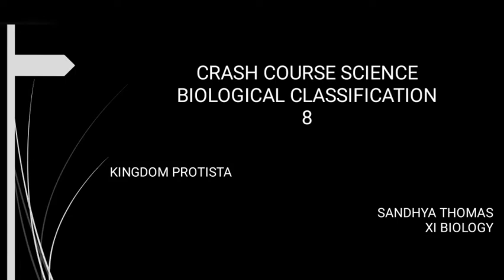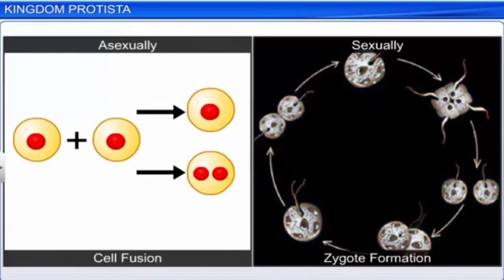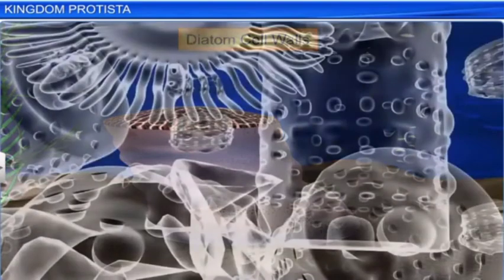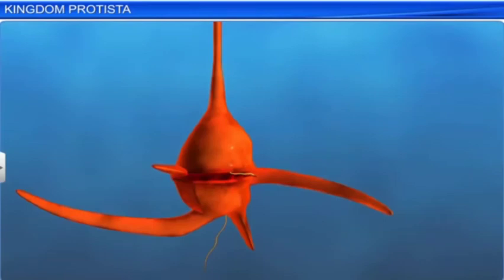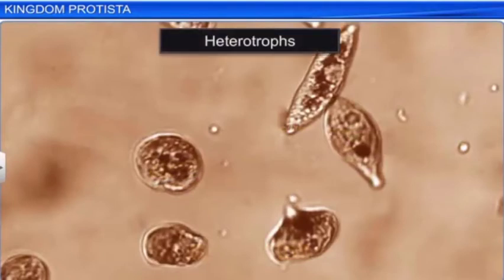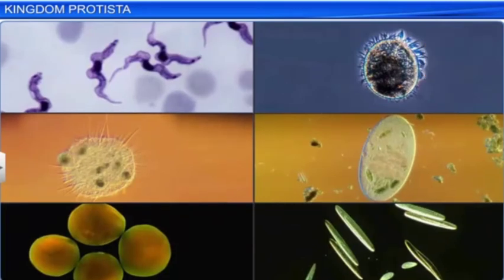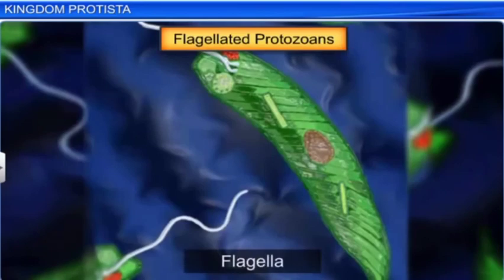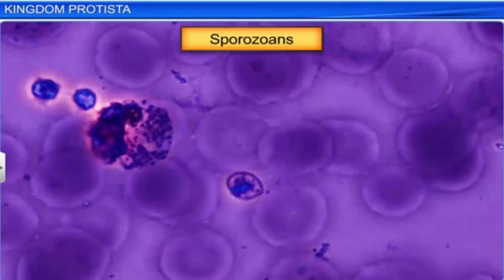BIOLOGICAL CLASSIFICATION-MODULE 8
KINGDOM PROTISTA